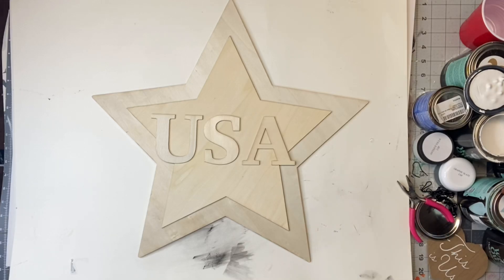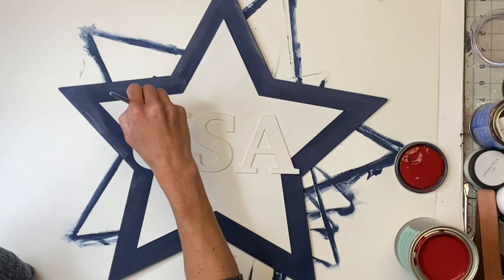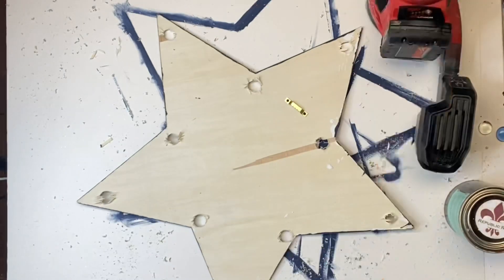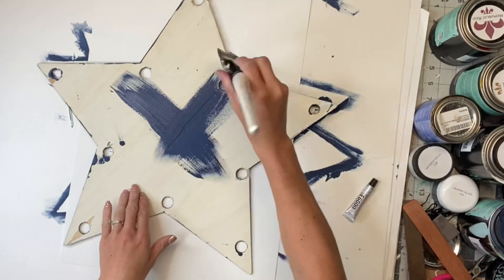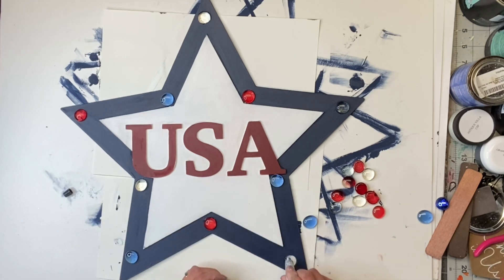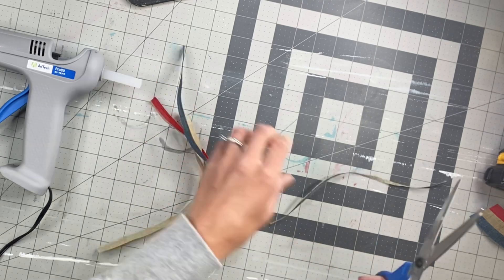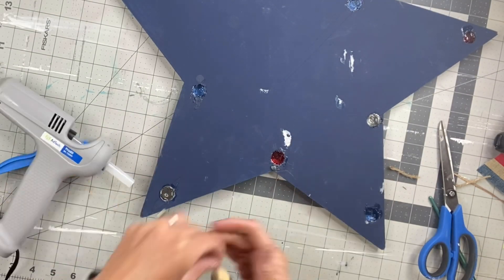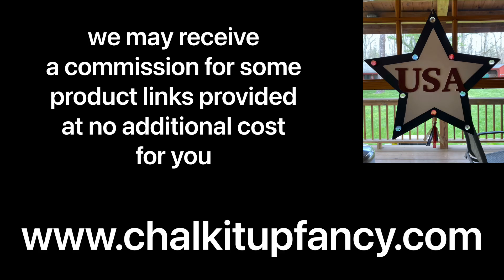DIY USA Star Windiw Decor